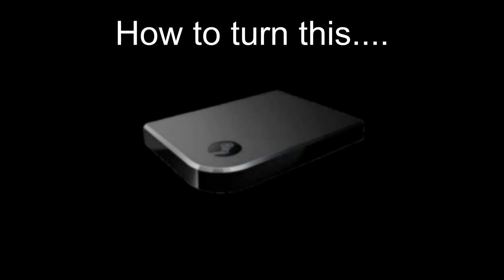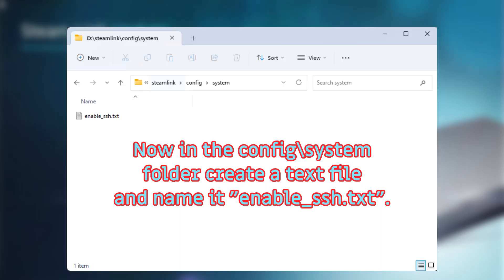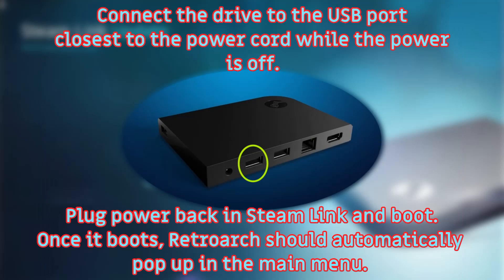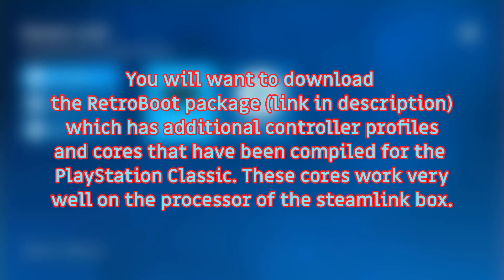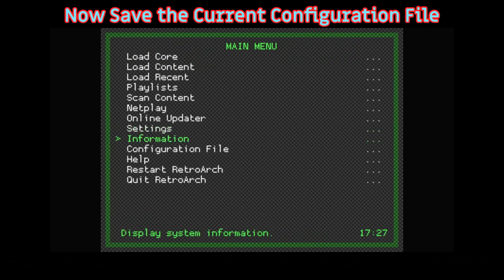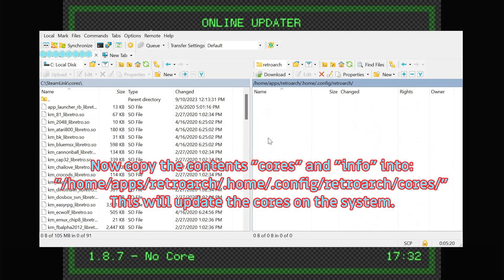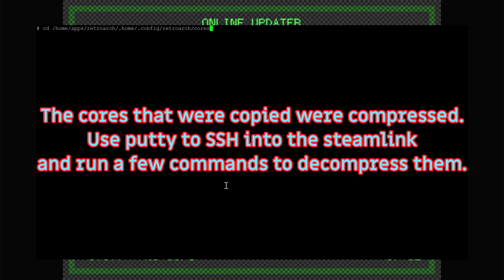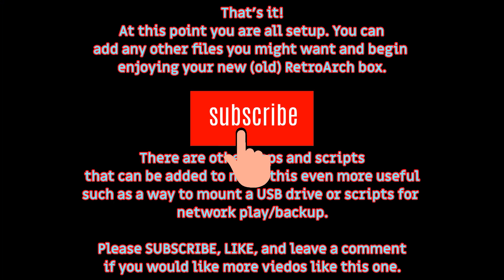Turn your Steam Link box into a Retro Gaming machine using RetroArch (How To Guide)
We are going to install RetroArch onto a Steam Link device as a standalone application.

OPTIONAL
Retroboot Download for updated controller profiles and optimized cores:

# Downloading and Installing RetroArch for Steam Link